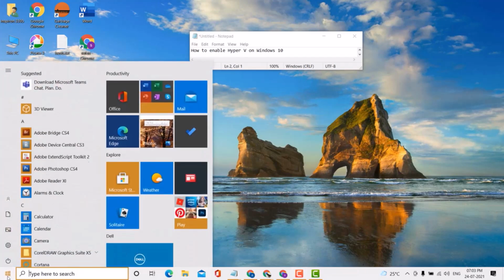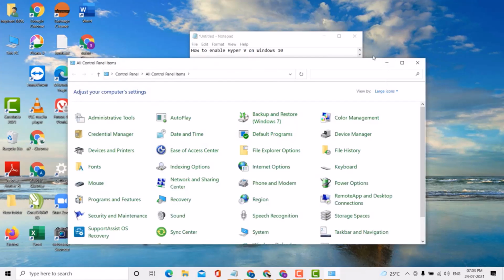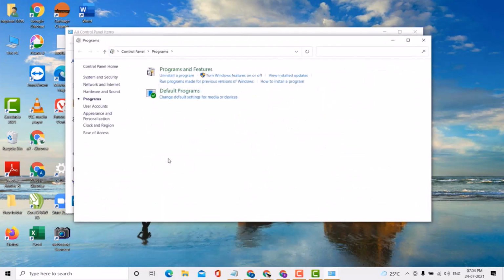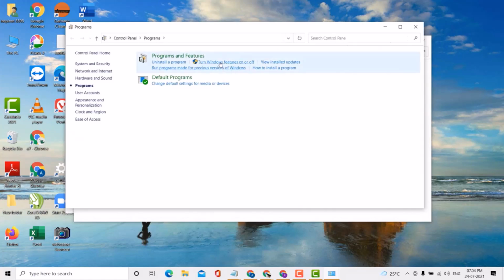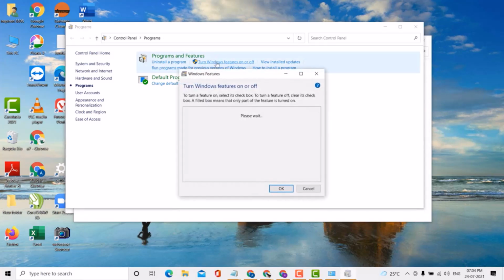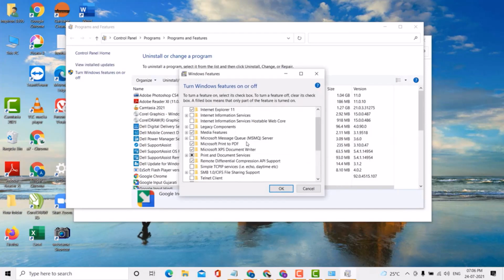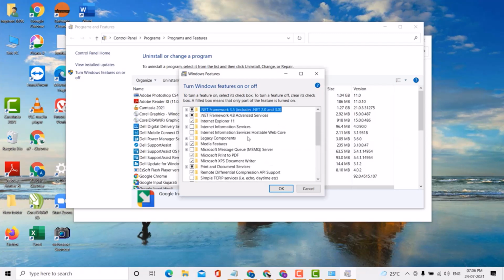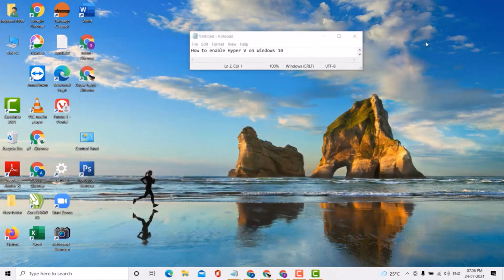How to enable Hyper-V in Windows 11 step by step